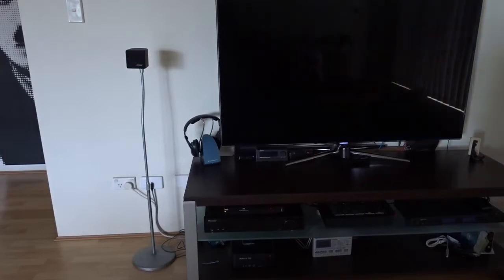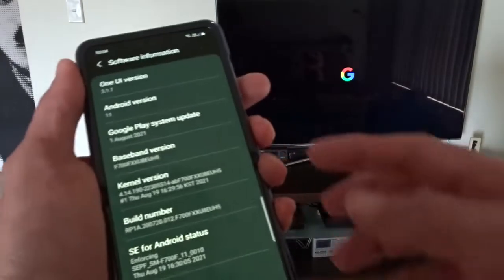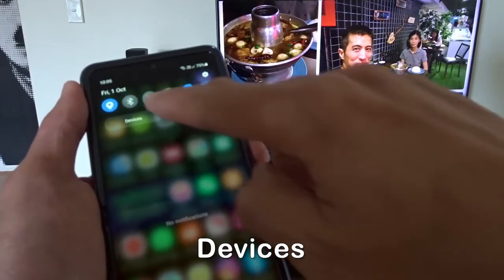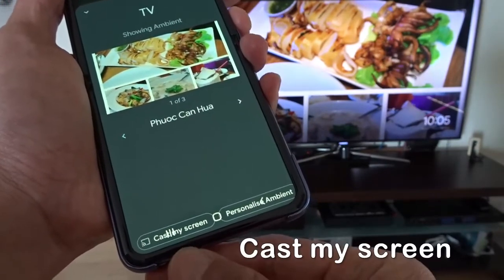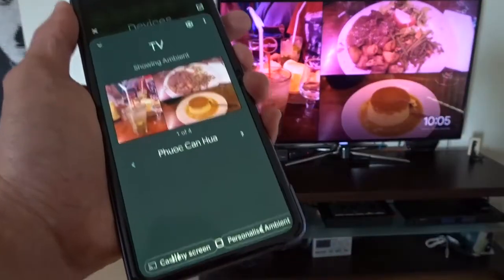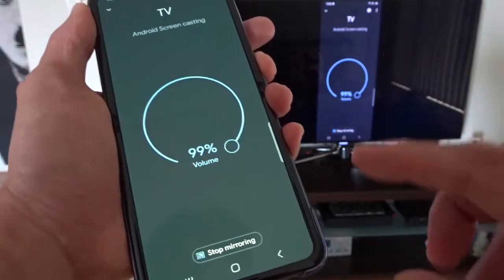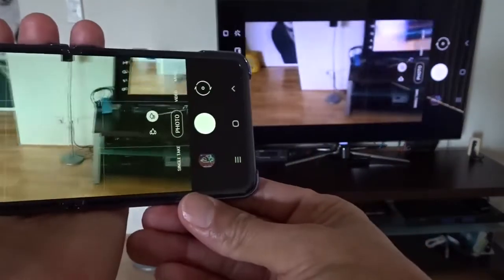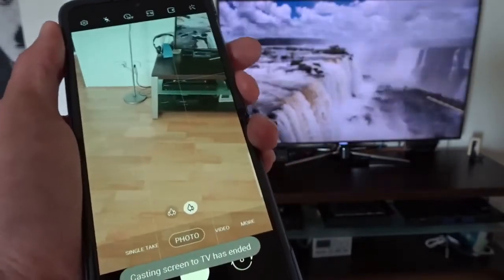How to cast phone screen to TV via Chromecast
Mirroring entire phone screen to TV via Google Chromecast.